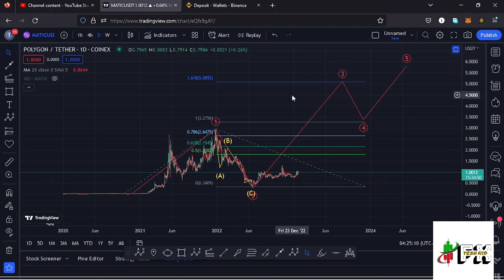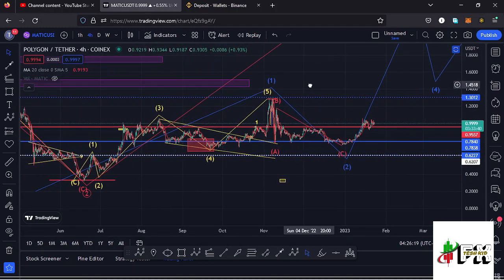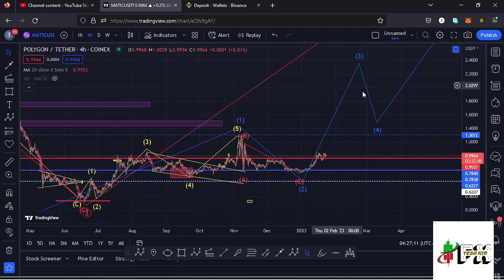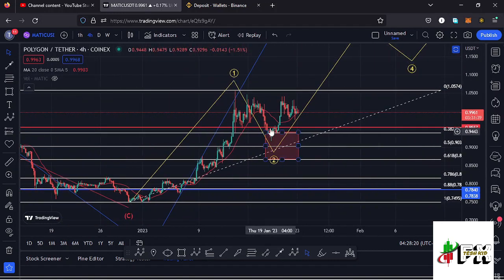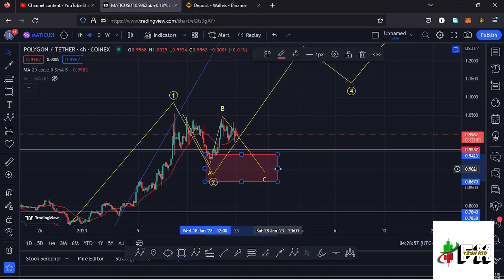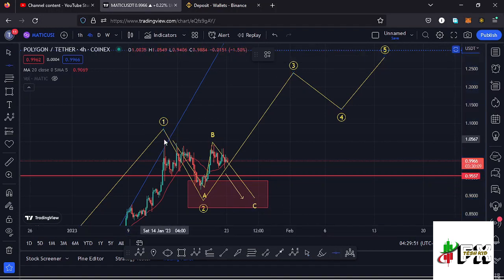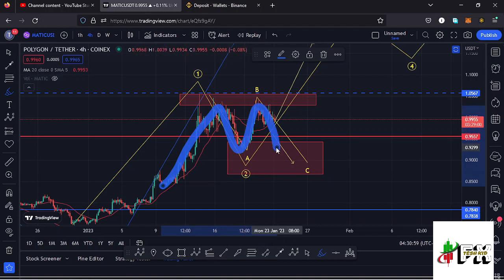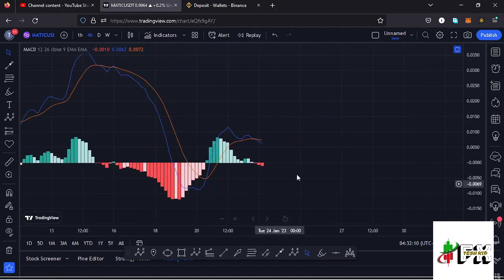🚨POLYGON MATIC IS GEARING UP🔥 !! NEXT PRICE TARGETS !!GET READY NOW